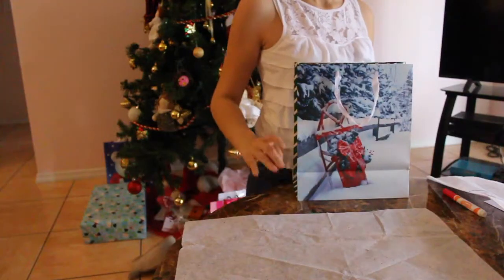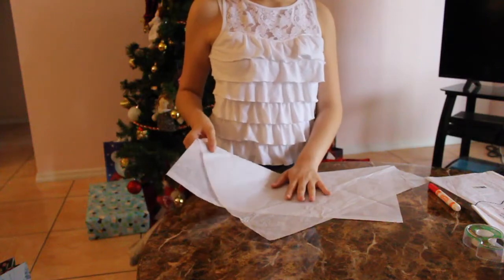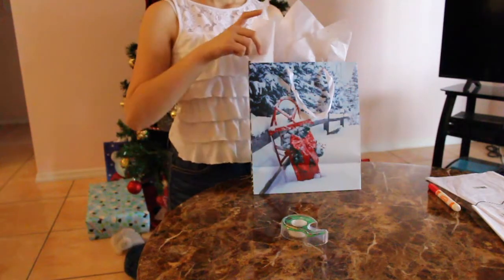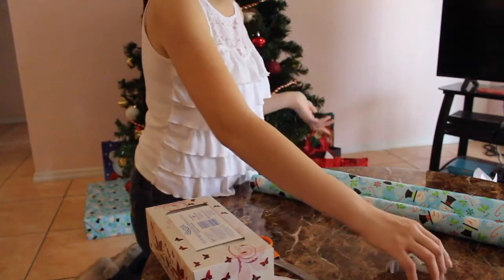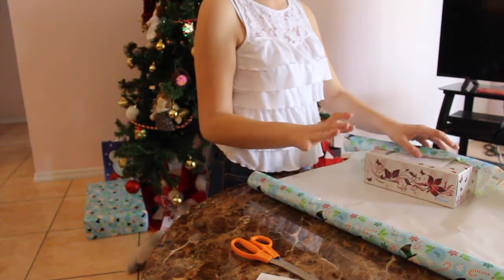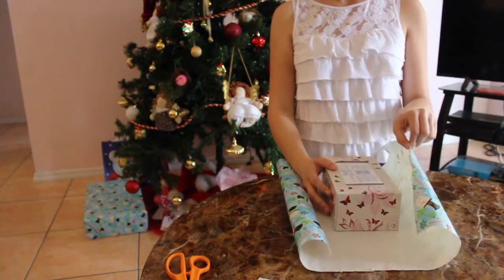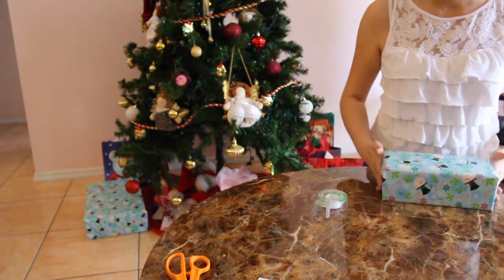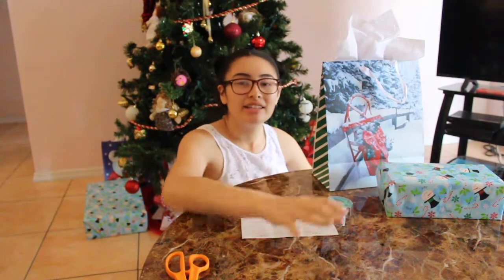how to wrap a gift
♡♡♡♡♡ OPEN♡♡♡♡♡

FREE UBER RIDE CODE: UBERPINKICE13

MAKE SURE TO:
LIKE THIS VIDEO UP BY GIVING IT A THUMBSUP👍
& SHARE MY CHANNEL/VIDEO WITH YOUR FRIENDS & FAM!

HEYYYYYYYYY GUYS ITS ME NICE 2 SEE YOU CHIQUETTE💜 & TODAYS VIDEO ISSSSSSS. Me showing you guys how to wrap a gift and add tissue to a gift bag! i was noticing youtube doesn't have much videos on this DIY so I thought I would contribute to the community by adding this helpful DIY! especially since the holidays are right around the corner btw you can use these skills for any occasion not just the holidays if its either an anniversary or birthday...grad gift you name it! well merry merry merry Christmas lovely and a God blessed happy New years! thanks for sticking around if your already a subscriber ik i haven't posted in a while but i had to set my mind a little hope we won't need a little mind set in a while if God permits thank you so much once again

                         Momma Pinkice